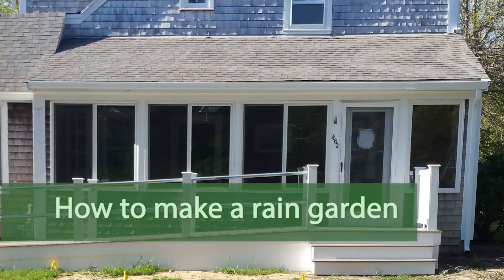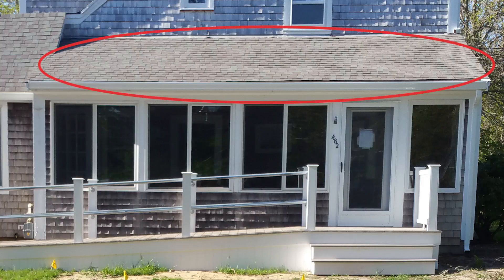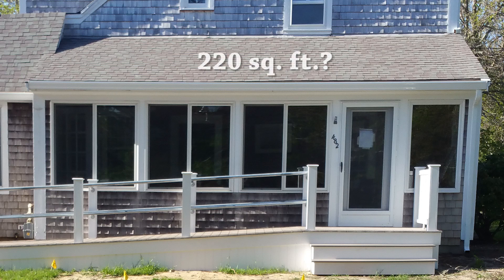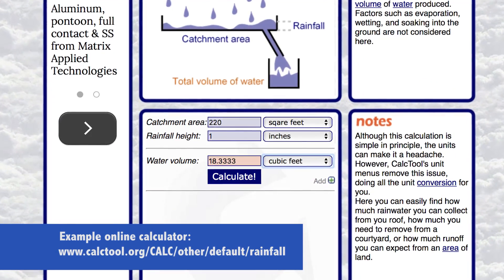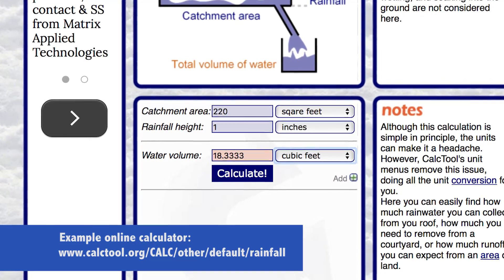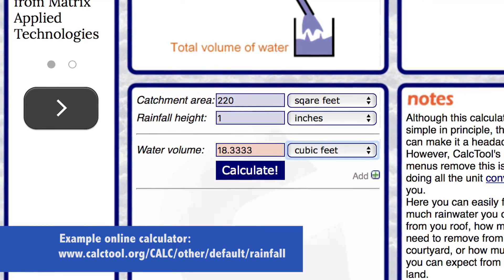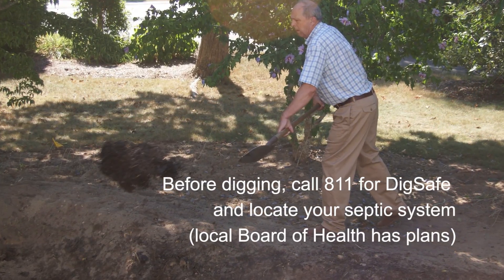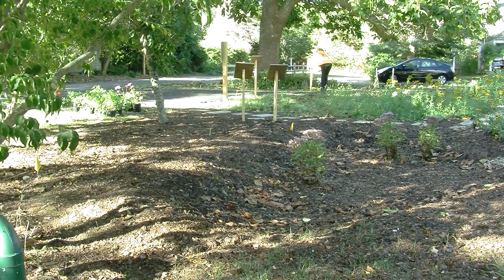A Cape Cod Rain Garden at APCC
As part of its Living Laboratory Landscape, the Association to Preserve Cape Cod (APCC) recently installed a rain garden. Rain gardens are a natural and beautiful way to control storm water runoff, filtering the groundwater before it reaches our aquifer or estuaries. Learn more about rain gardens and how you can install your own.